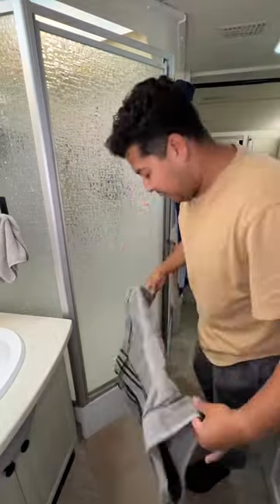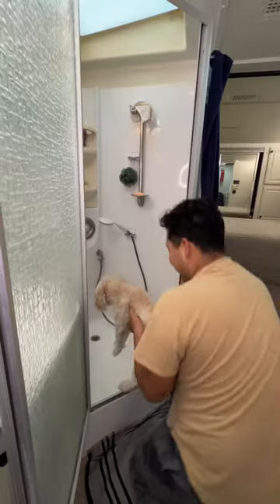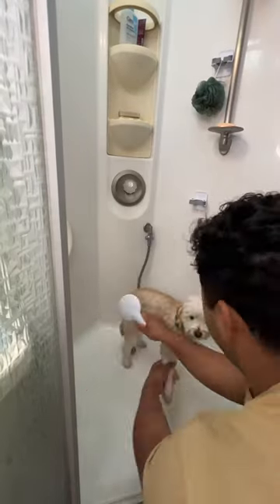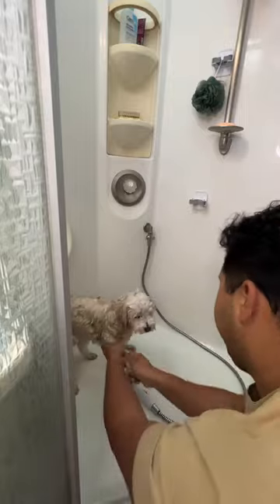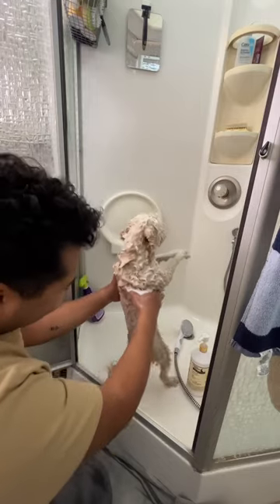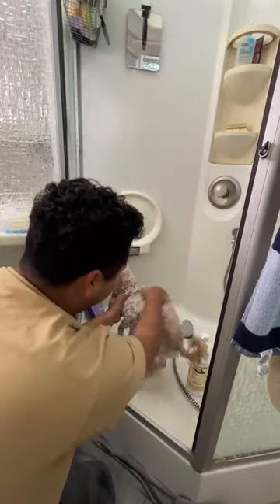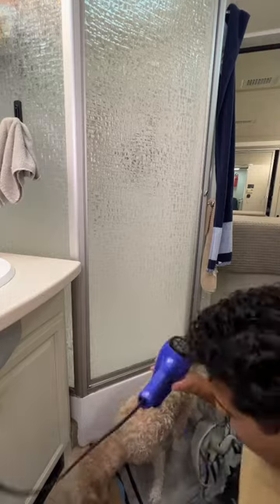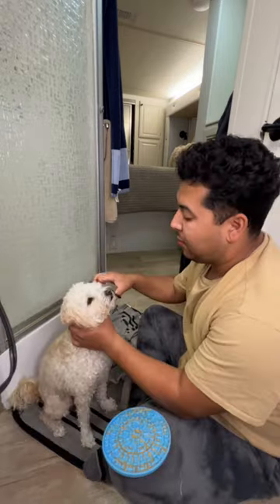Showering the dogs in the Rv | Part 1